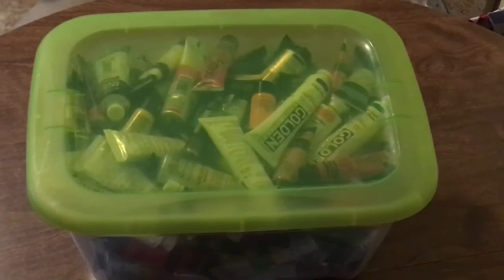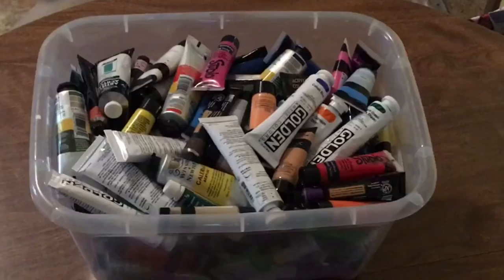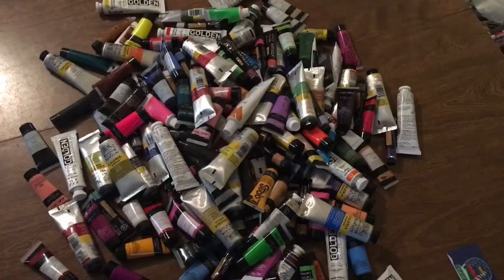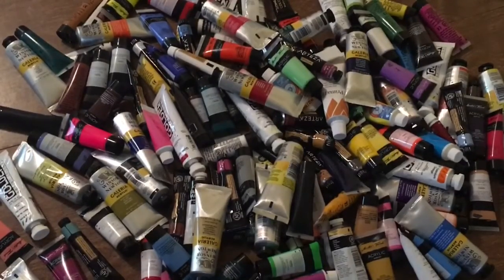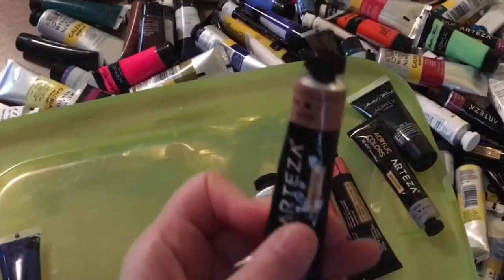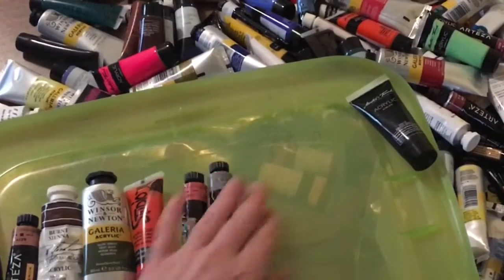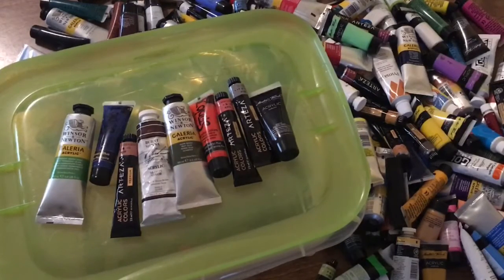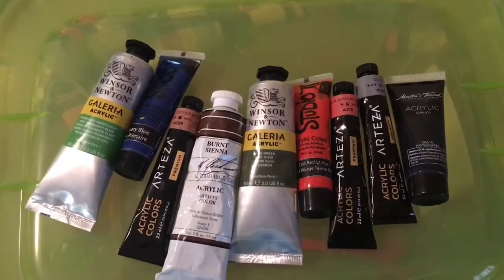2020 Fluid Art #9 Selecting Colors - I Need Your Help! - Recommendations?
In this video, I annie trying to close my eyes and select colors for my next Fluid Art Painting,  I need your help to decide if I should choose something else to go with these or not.  I am also still debating on what method or technique to use for my next painting and video.  Leave your recommendations in the comments please!  Have a Blessed Day!